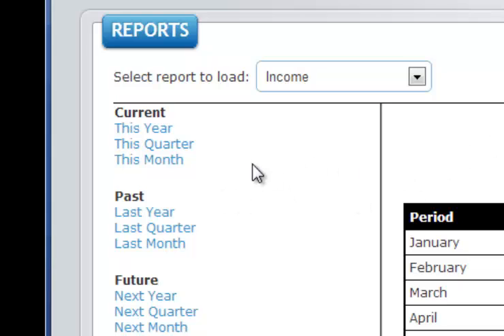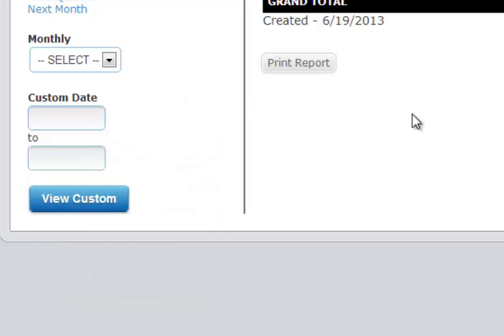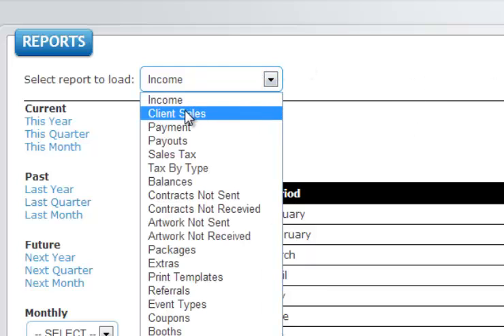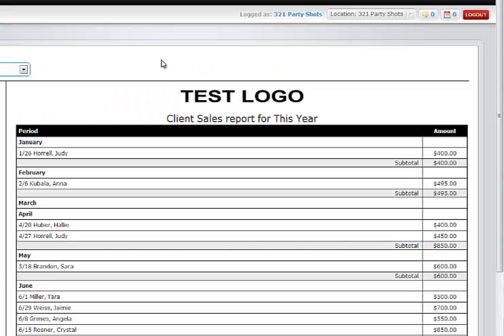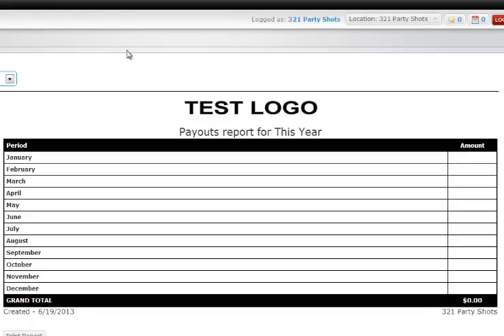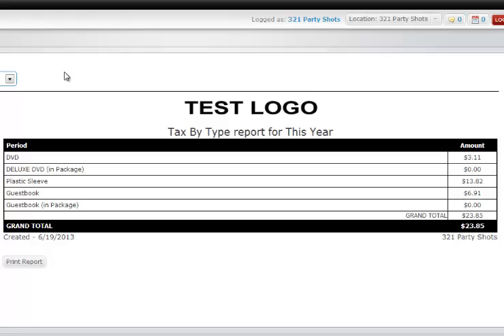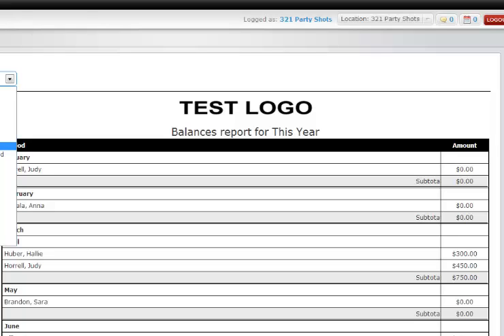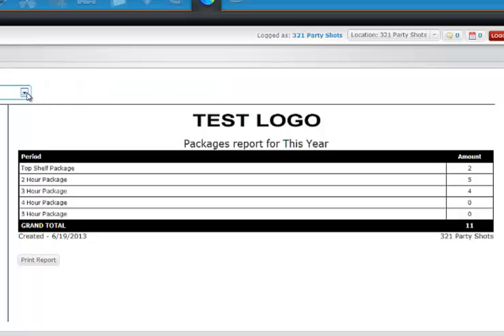Reports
Covers the various reports available and what they reveal